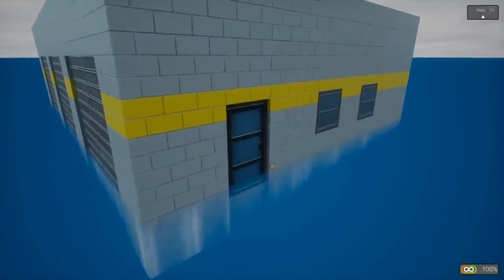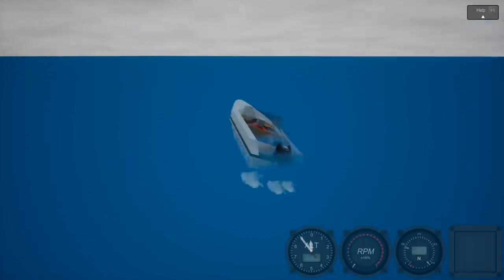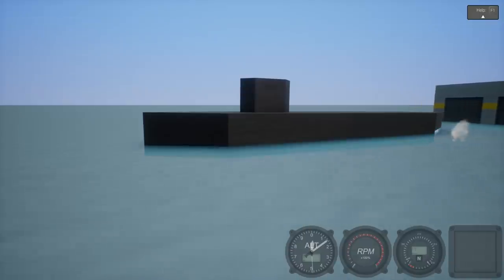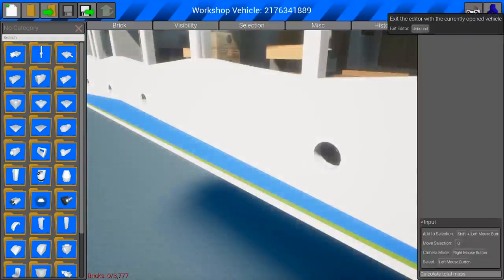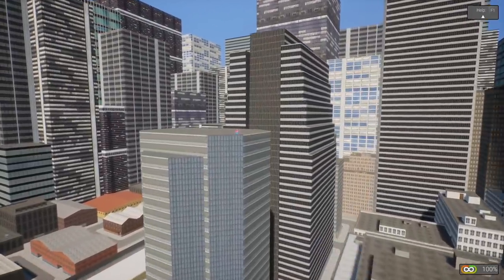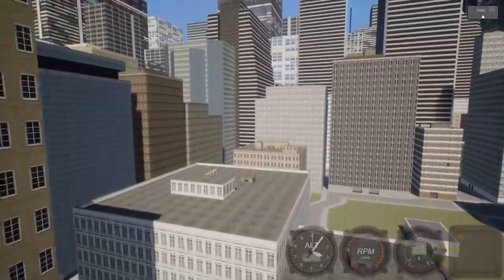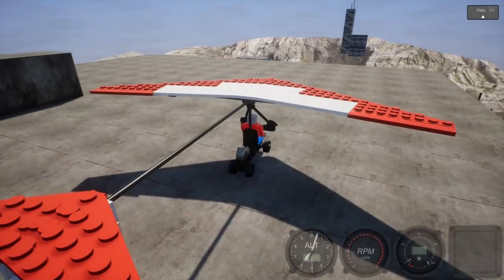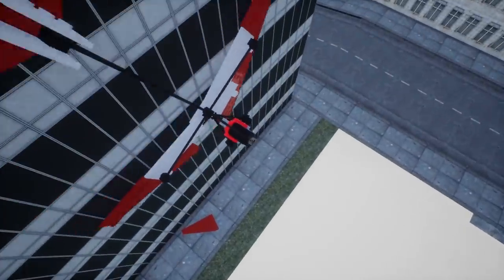NEW MODDED LEGO WATER MAP?! - Brick Rigs Mod Update Gameplay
NEW MODDED LEGO WATER MAP?! - Brick Rigs Mod Update Gameplay. Camodo Gaming returns to the Brick Rigs series with the new mods! Today we check out a new modded maps. What kind of episodes should we do next?